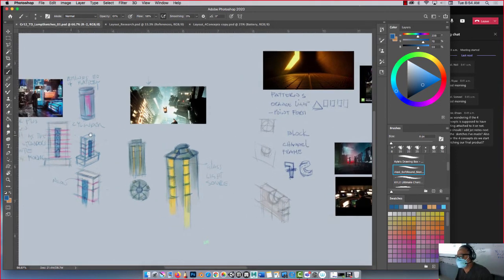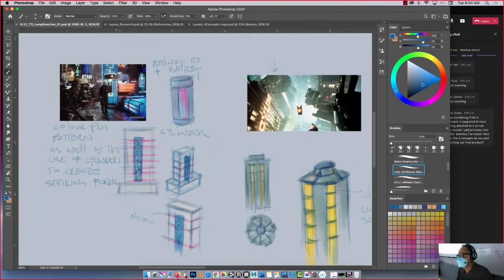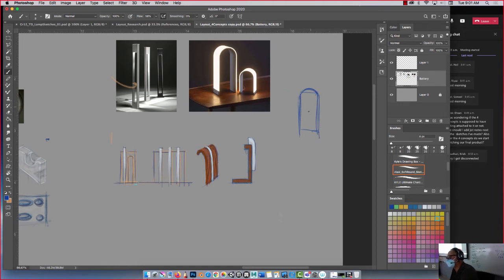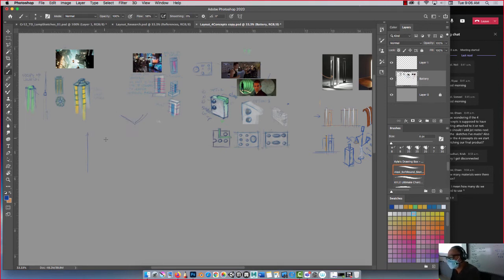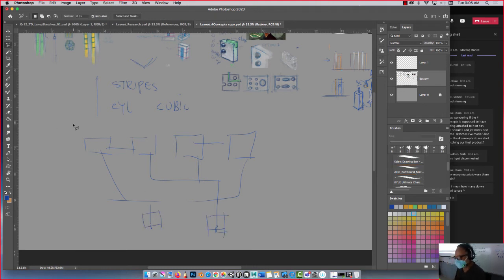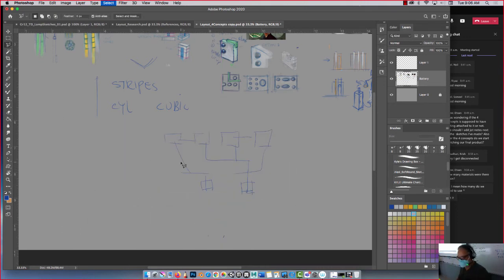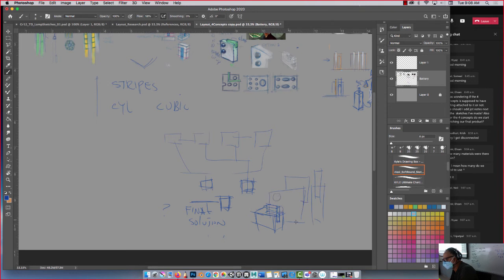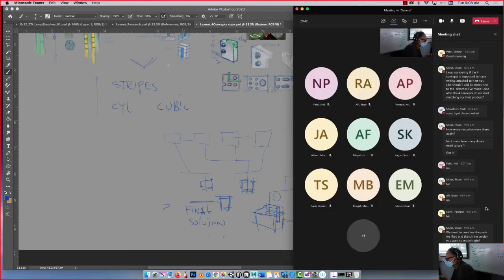Lamp Concept Development Demo & Review